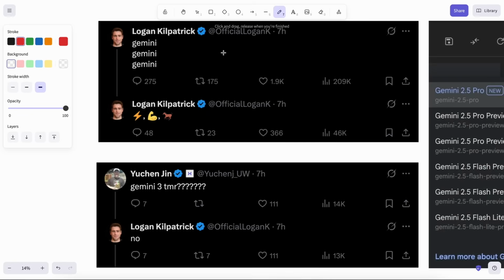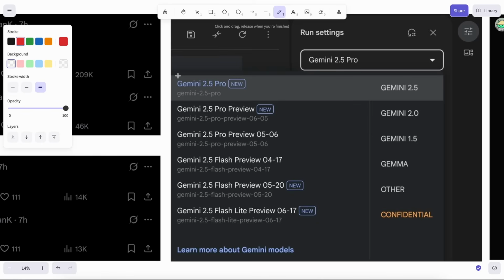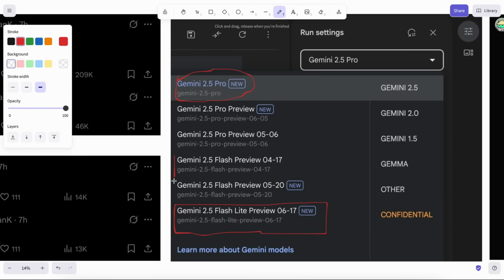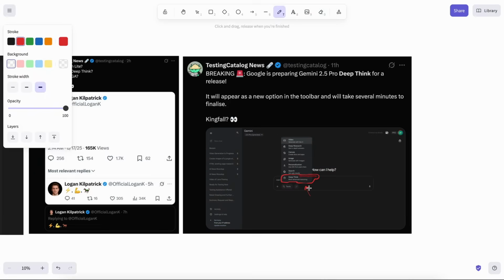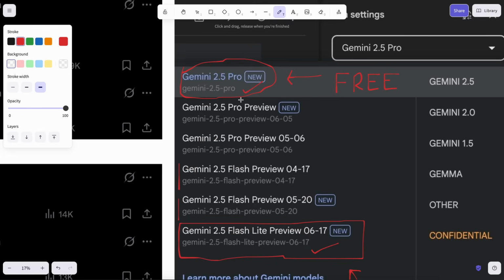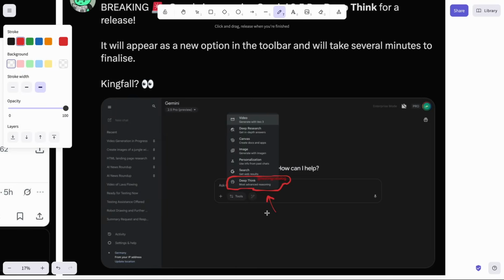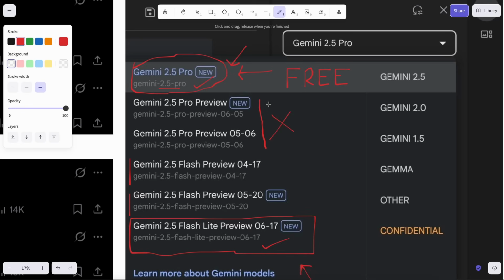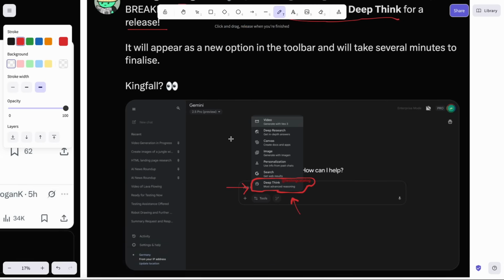Gemini's 3 NEW Models are launching today!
In this video, I'll be telling you about the new 3 models to be launched by Gemini!